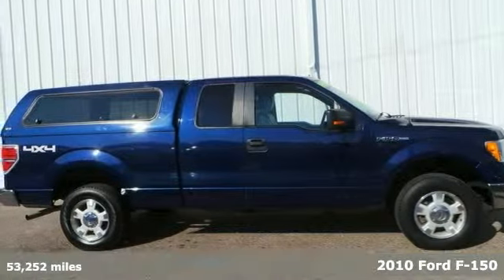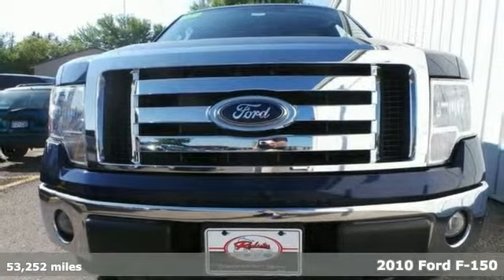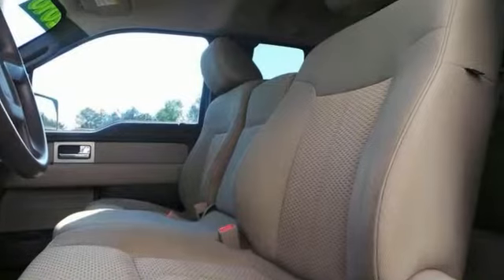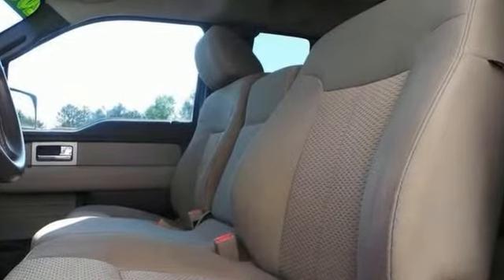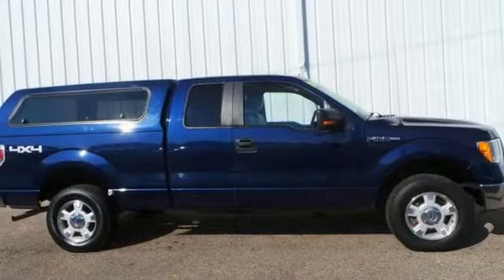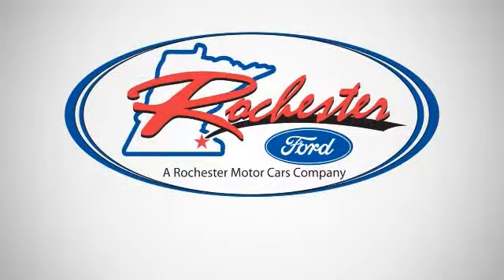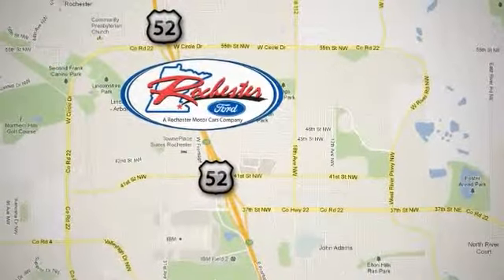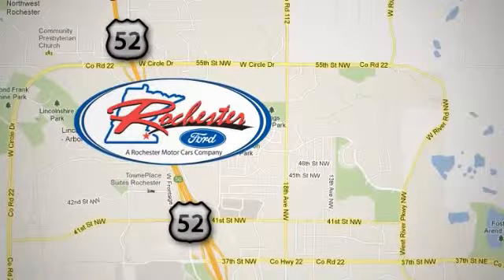2010 Ford F-150 Rochester MN Winona, MN FA148093 - SOLD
Year: 2010
Make: Ford
Model: F-150
Trim: XLT
Engine: 4.6L V8 EFI 24V
Transmission: 6-Speed Automatic Electronic
Color: Blue
Mileage: 53252
Stock #: FA148093
4X4, Bluetooth, Running boards, Topper. 2010 4.6L V8 Ford F-150 XLT with a clean auto check report. Options include: 4 Speakers, ABS brakes, Air Conditioning, Alloy wheels, AM/FM radio, CD player, Compass, Electronic Stability Control, Illuminated entry, Low tire pressure warning, Power steering, Power windows, Remote keyless entry, Speed control, and Traction control. We look forward to earning your business.

Address:
4900 Hwy 52 North